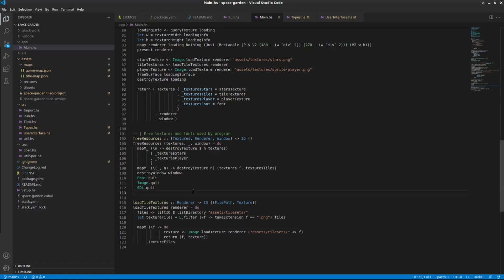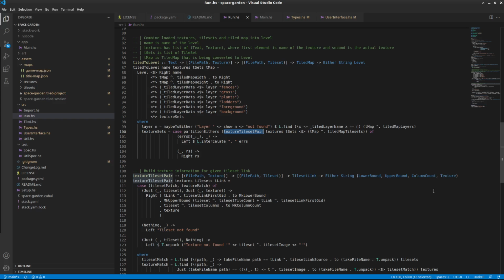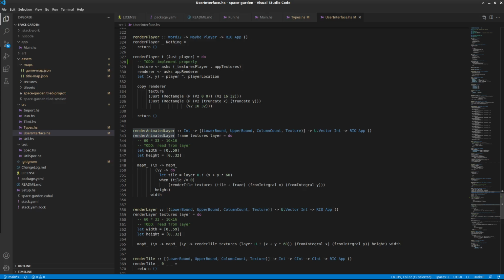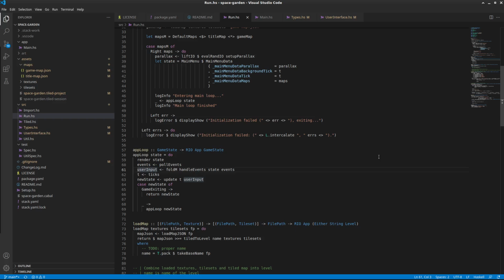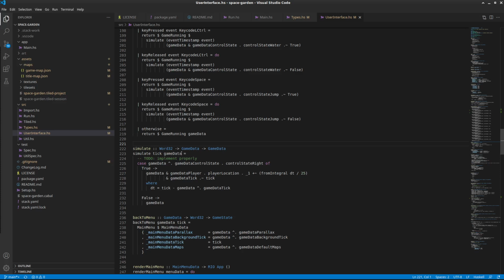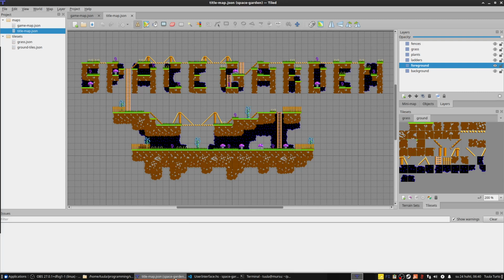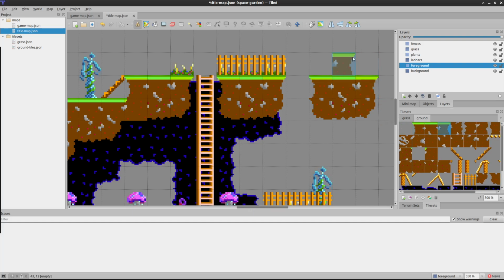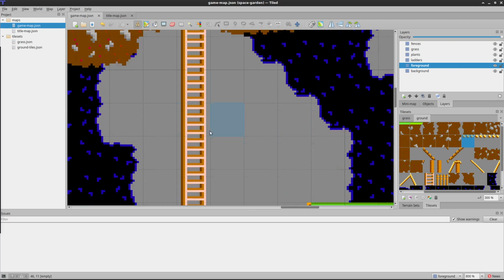2022 04 24 06 08 18 Space Garden #2